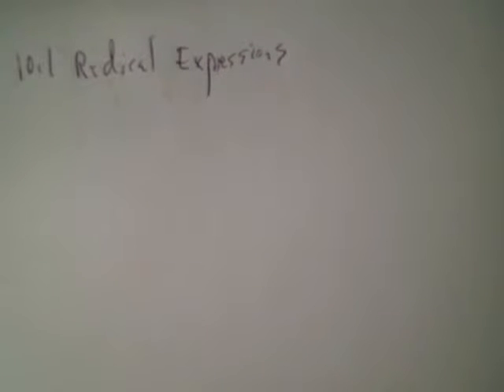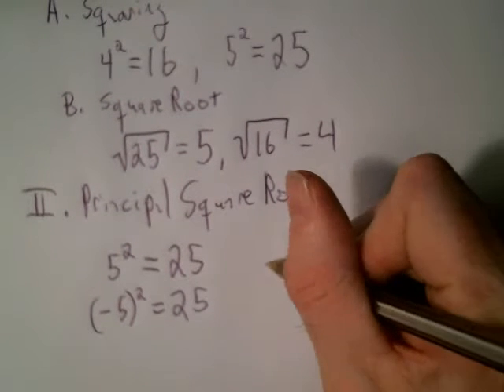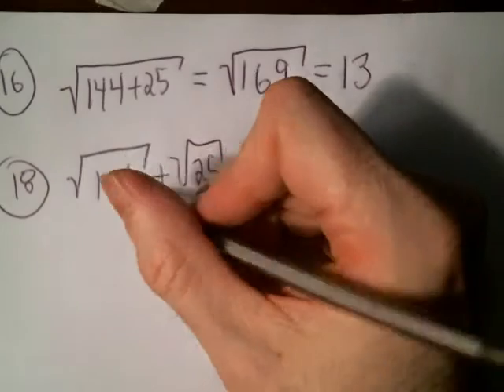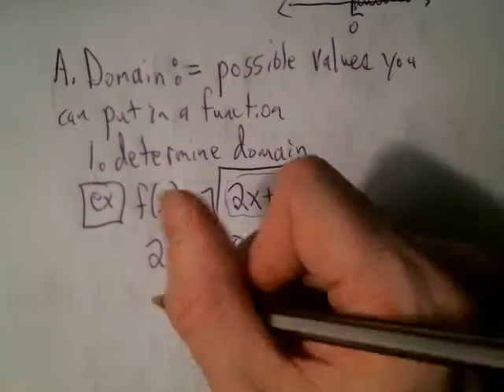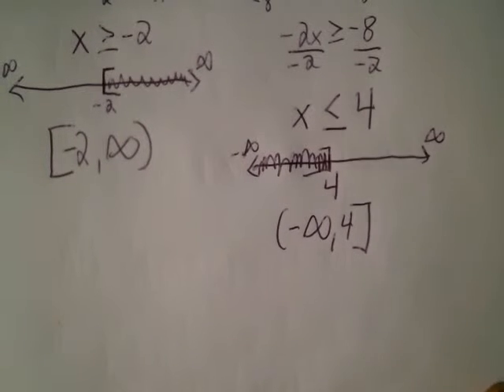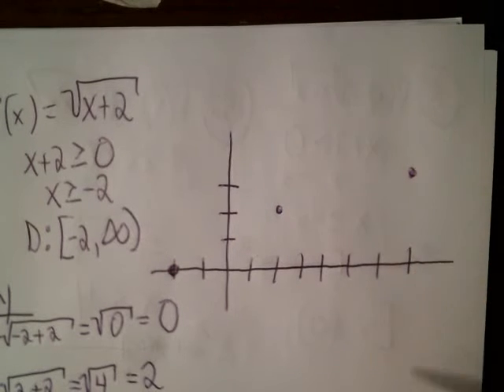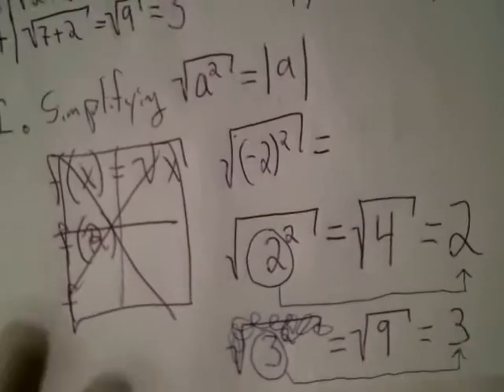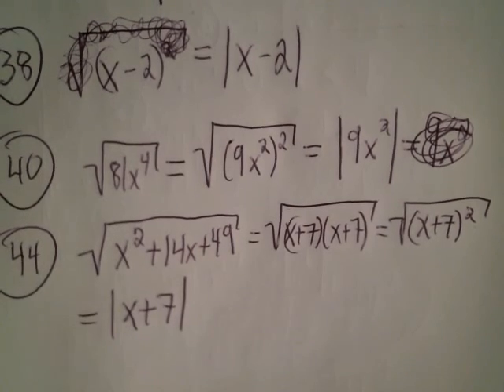10 1 prt1 0965